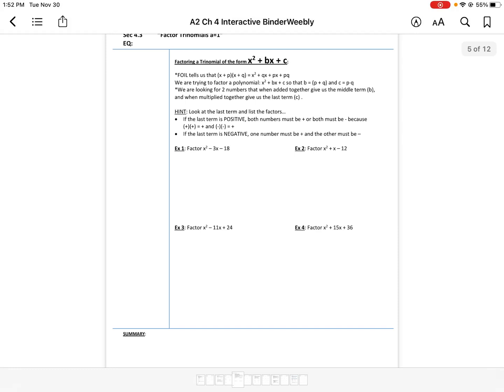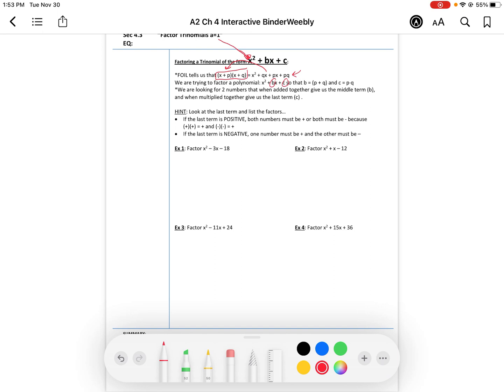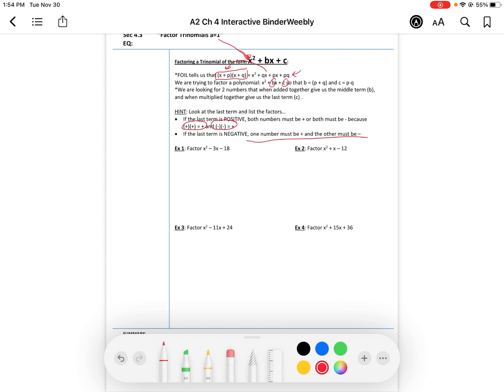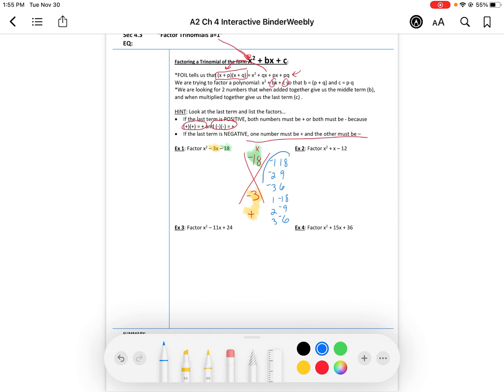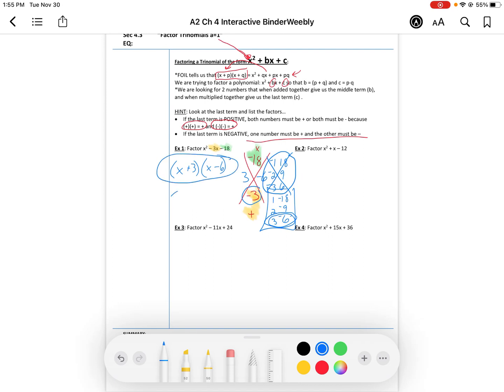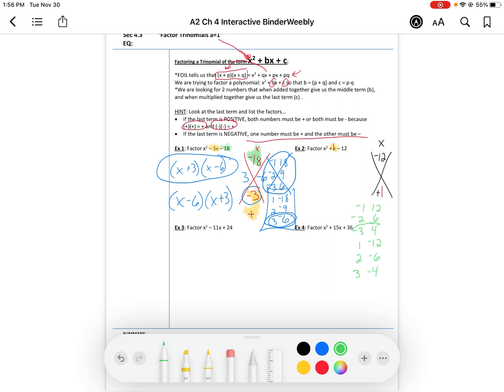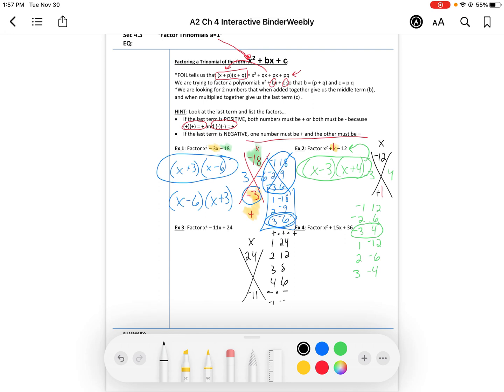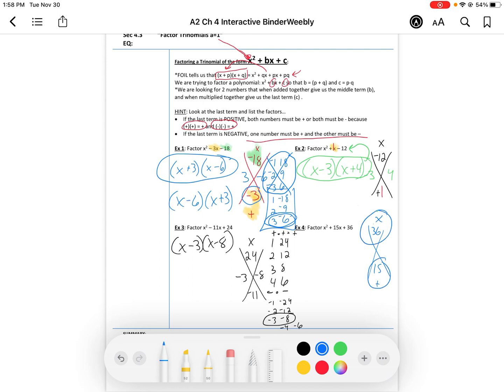4.3 Factor Trinomials A = 1